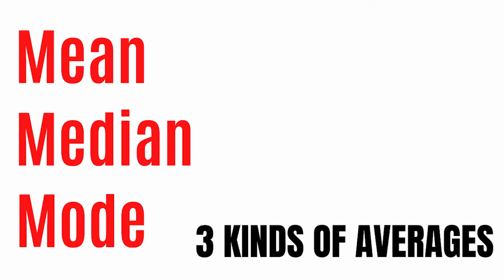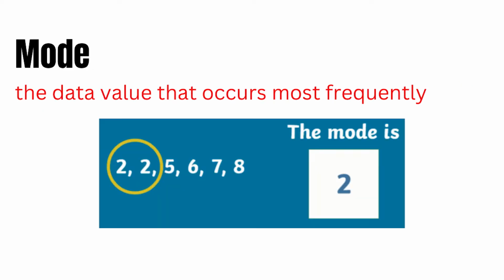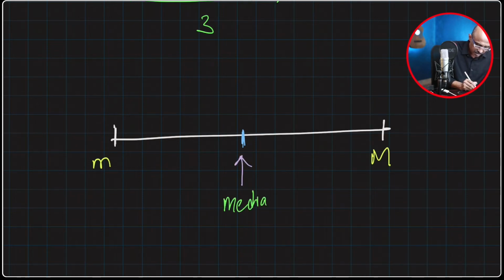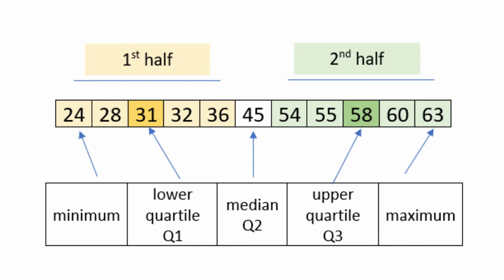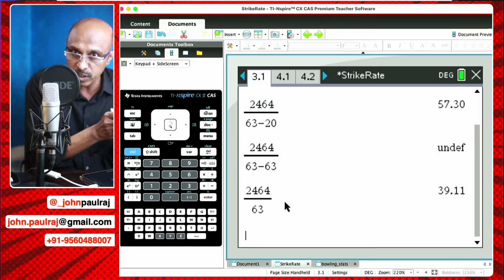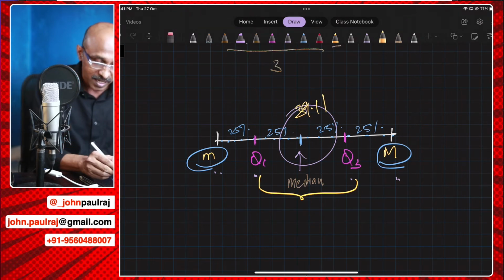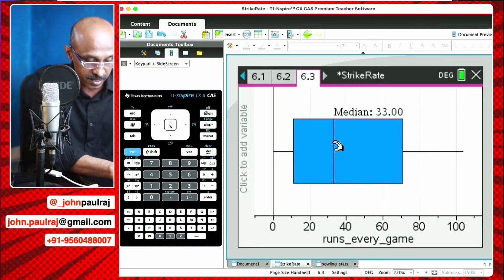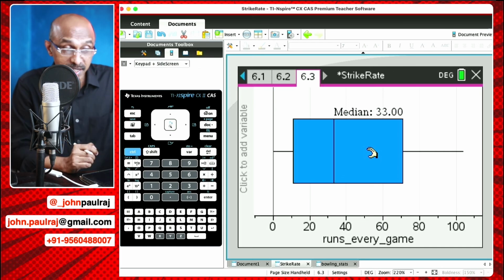Describing A Cricketer's Batting Performance Using The 5 Number Summary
Describing a cricketer's batting performance using boxplot provides a more accurate description using five important numbers.